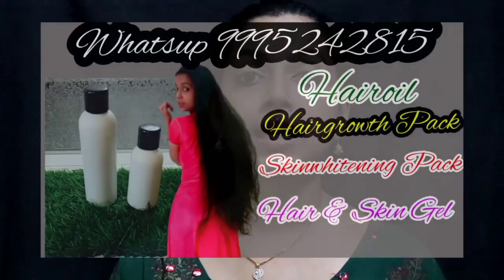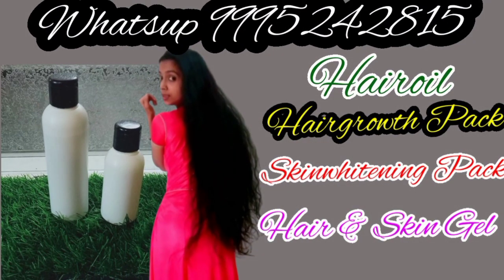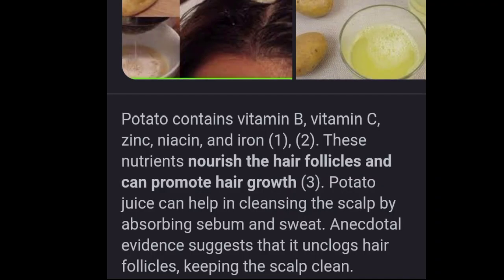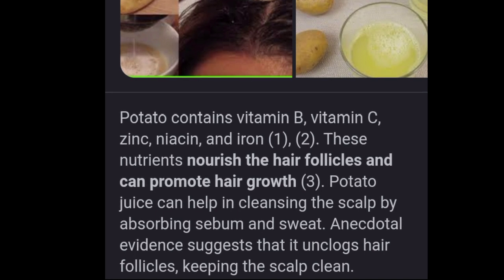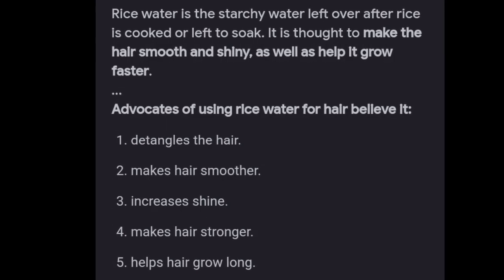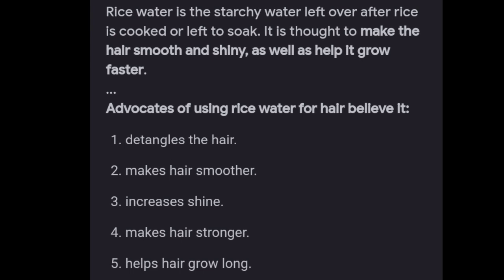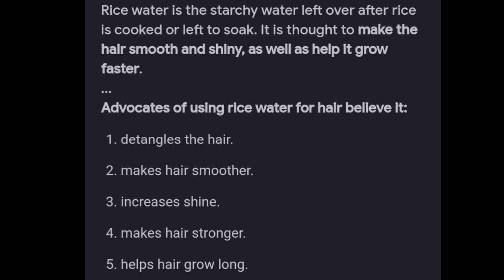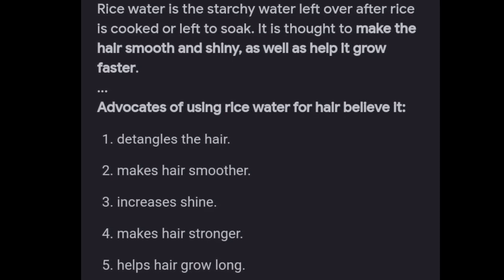മുടി കട്ടിയിൽ കരുത്തോടെ വളരാൻ SuperNaruralHairGrowth Tip|Only2NaturalIngredients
Our Products
1.മുടി കൊഴിച്ചിൽ, മുടി വളർച്ച ഇല്ലായ്ക, താരൻ, മുടി പൊട്ടി പോകൽ, മുടി നീളം വക്കാതിരിക്കുക, പുതിയ മുടികൾ വളരാനും
Geethus Natural Hairoil
Geethus Natural Hairgrowth pack
Geethus Natural Thalipodi
2.ശരീരത്തിലെ കറുത്ത പാടുകൾ
കുരുക്കൾ, കരിമംഗല്യം, ചുളിവുകൾ, കണ്ണിനടിയിലെ കറുപ്പ്, കഴുത്തിലെ കറുപ്പ് മാറ്റി നിറവും സൗന്ദര്യം കൂട്ടാനായി
Geethus Natural Beauty kit
Geethus Natural Skinwhitening oil
Geethus Natural Skin pack
Geethus Natural SkinGel
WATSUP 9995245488